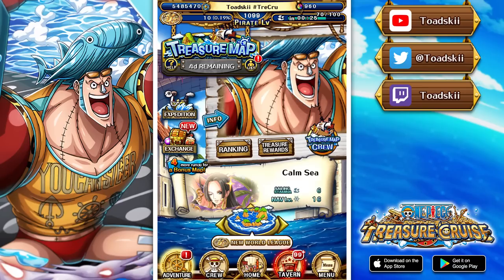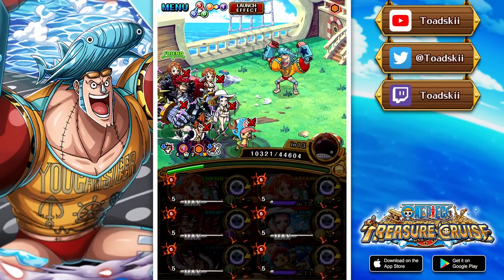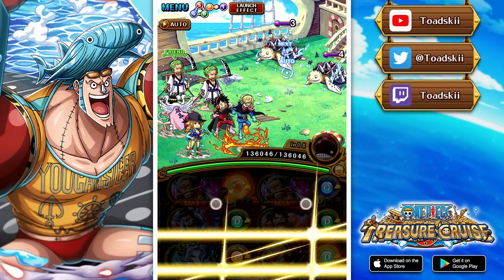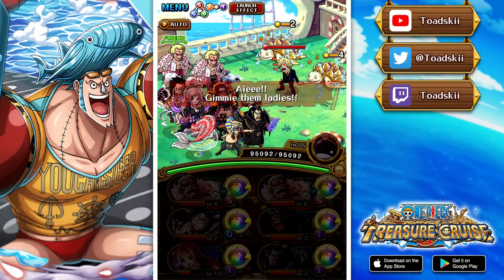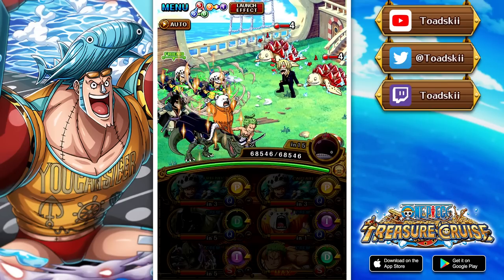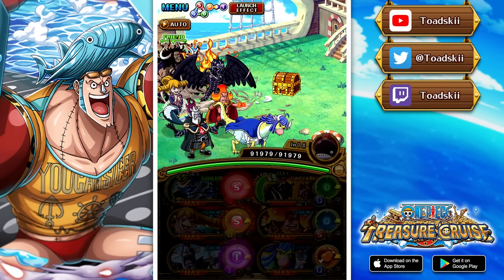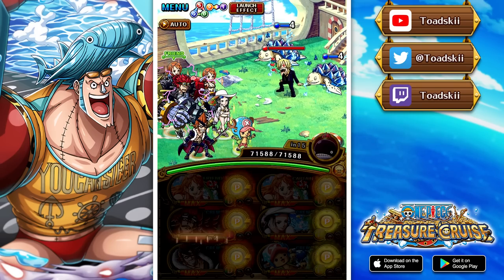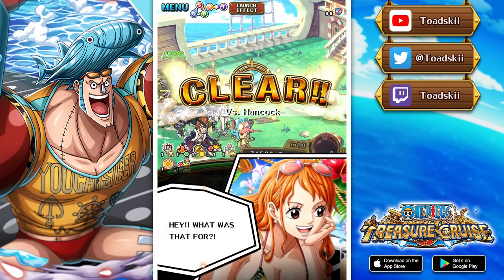One Of The WORST Treasure Map Experiences! Vs. Franky!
New World:
Sir Pentious
TheLordShiro
Angel Nuno

3D2Y:
Danny afonso
ST1TCH
Divinereigns

Grand Line:
Ericv
Poke Gamer
Unhol1dk
Bruno Acosta
Snake_Doctor

East Blue:
Alberto Román
Zaki Sakakini
Raphael Burgstaller
Karl Roy
Karissa Thomas
Cody Swinimer